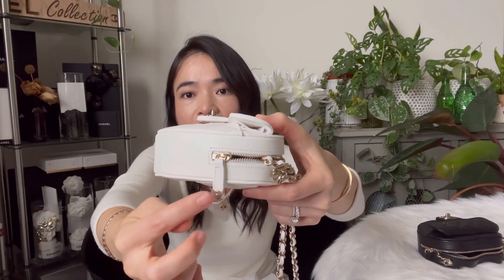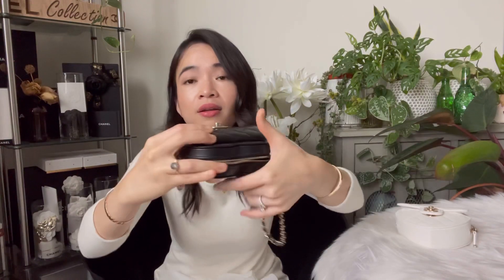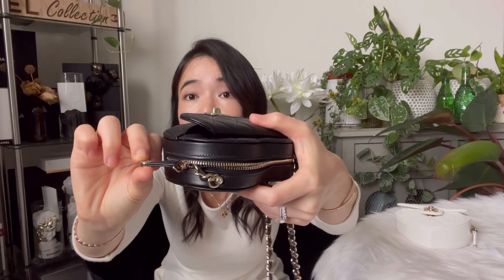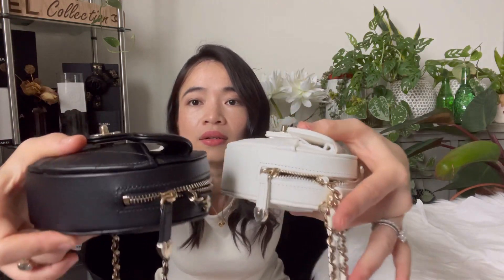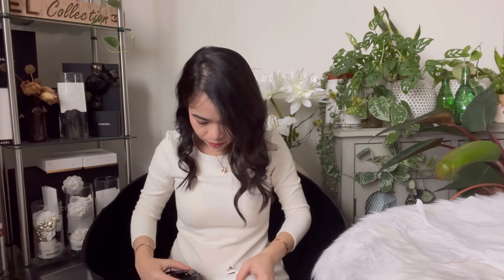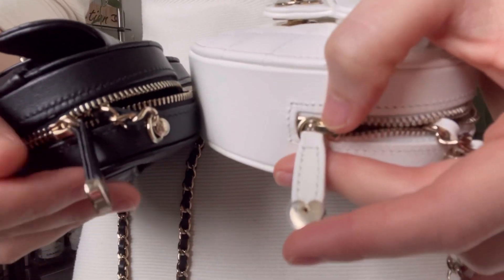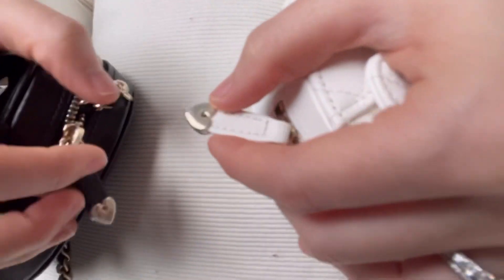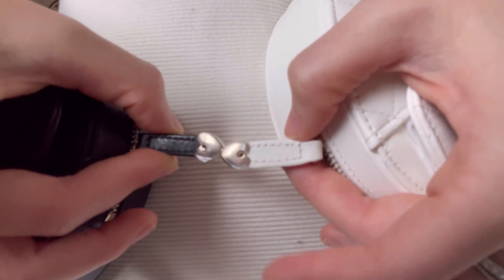CHANEL SMALL HEART BAGS - black and white 🖤🤍 | Differences and Similarities!!!